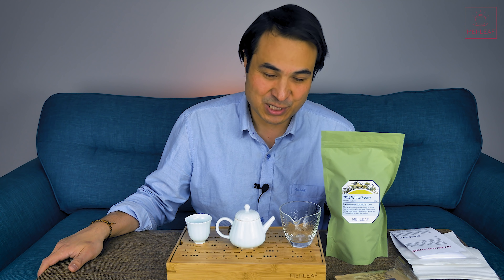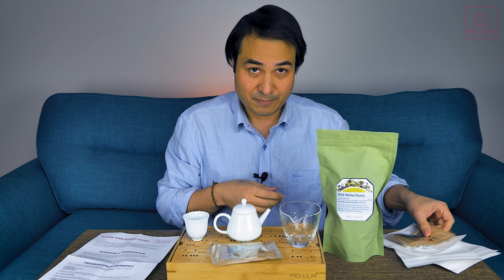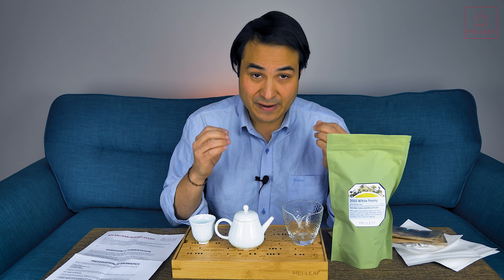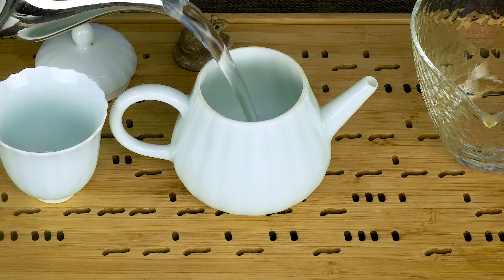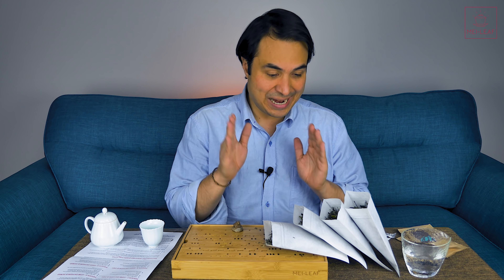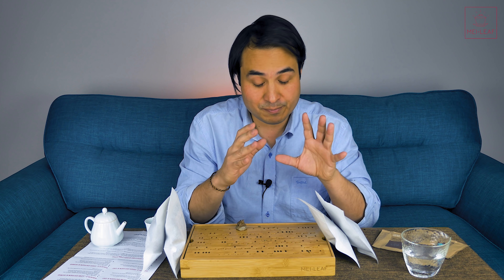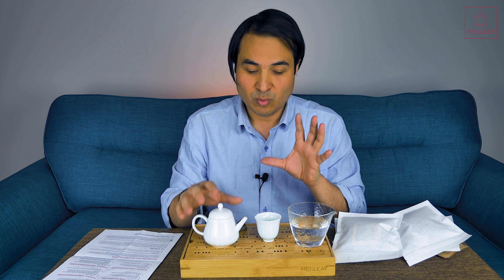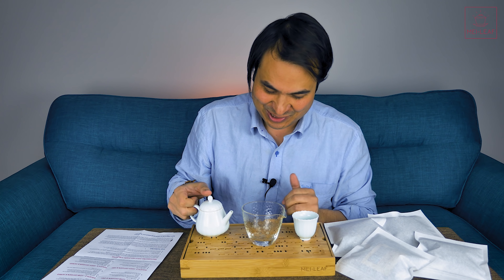Learning How to Age White Tea TOGETHER!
Aged White Tea has become a big thing among the tea community over the past decade - turning a warm and light tea into gorgeous, honeyed and drunken brews. BUT, how should you store your White Tea for successful ageing? Let's find out together with this unique global community study!